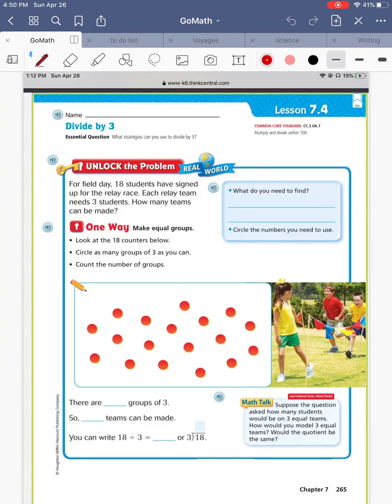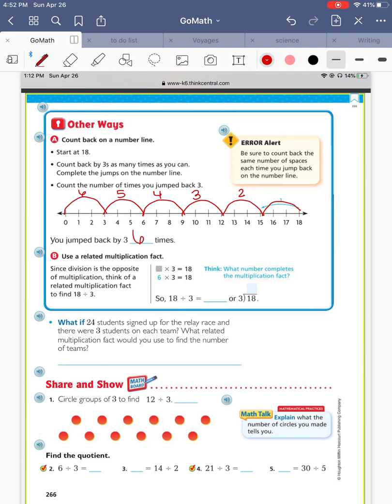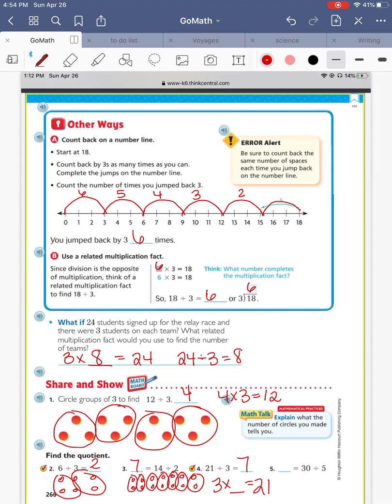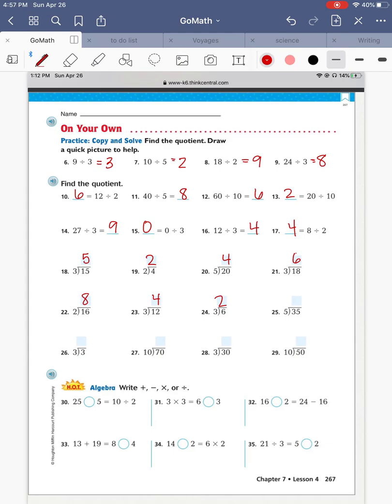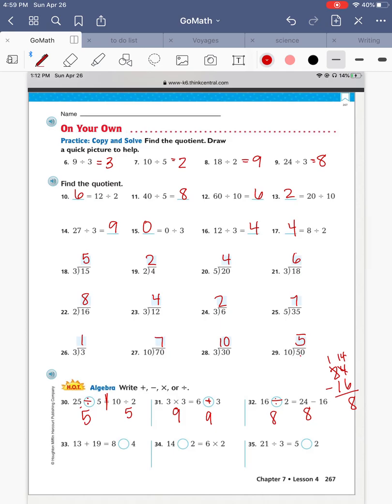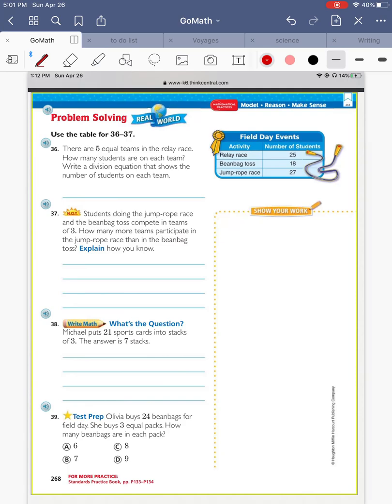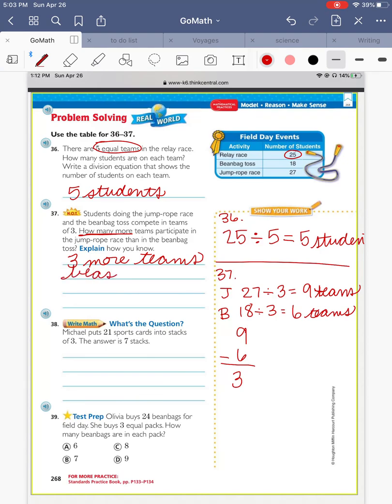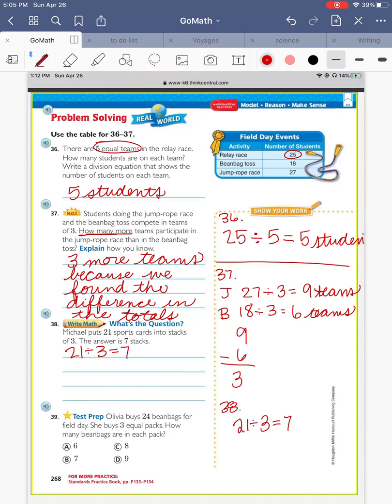Lesson 7.4 GoMath